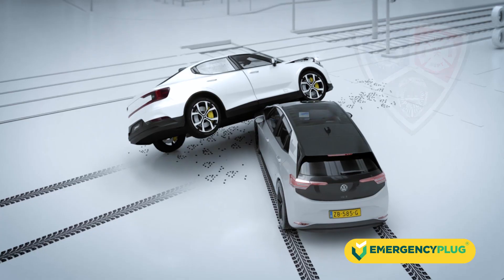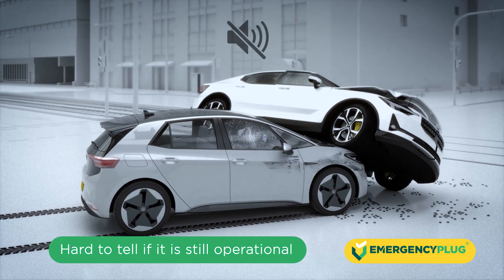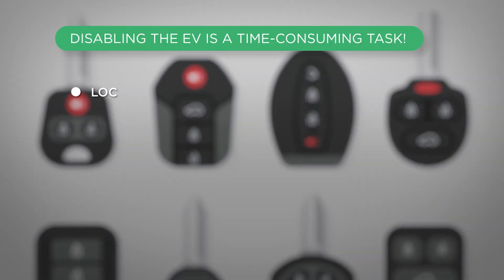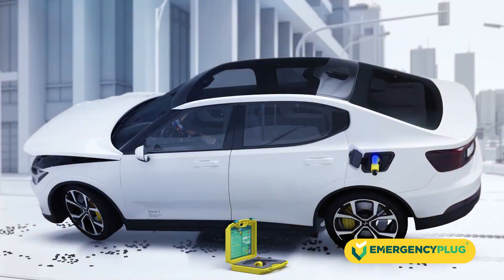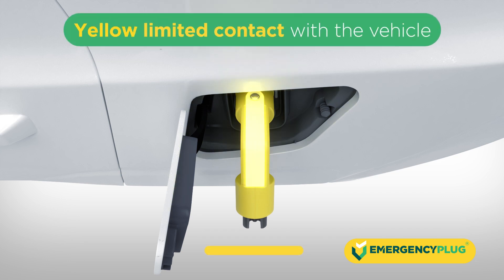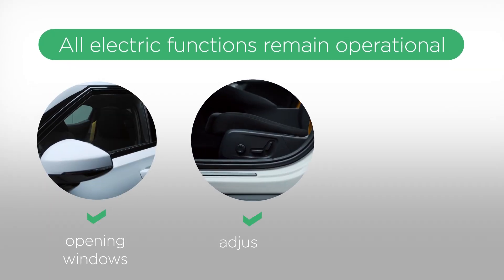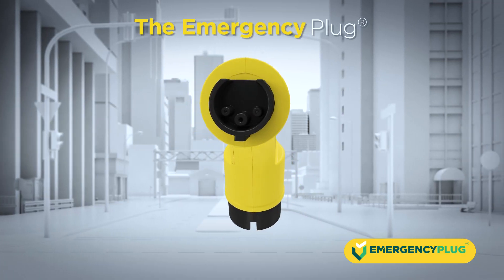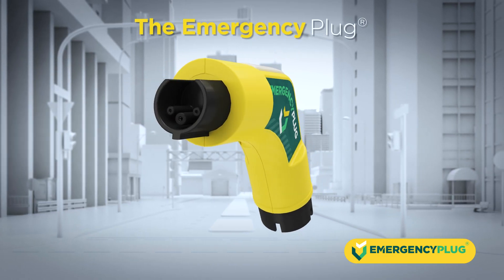Animation zum Einsatz des Emergency Plug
Der Emergency Plug - einfach einstecken und das Elektroauto ist gesichert!

- blockt alle E-Fahrzeuge sofort und verhindert ein ungewolltes Anfahren
- universell für alle E-Autos, egal ob Stecker Typ 1 oder Typ 2
- Status-LED zeigt den aktuellen Status und eine korrekte Funktion an
- Selbsttest-Funktion für eine sichere Verwendung
- umgeht die "Anti-Theft" Verriegelung, kann jederzeit wieder abgezogen werden
- nachleuchtendes Gehäuse für gute Sichtbarkeit

Wir haben Ihr Interesse geweckt und Sie möchten weitere Informationen zu dem behandelten Thema oder Produkt erhalten?

Ihnen hat das Video gefallen und Sie möchten mehr Videos dieser Art sehen?
Dann vergessen Sie nicht, das Video zu teilen, liken und zu kommentieren.